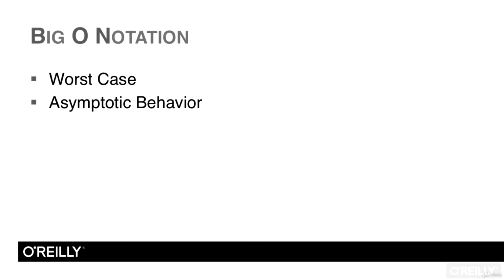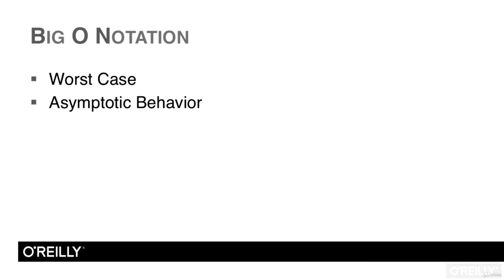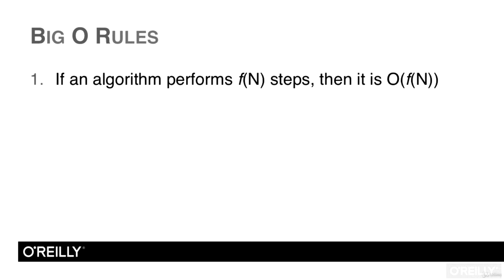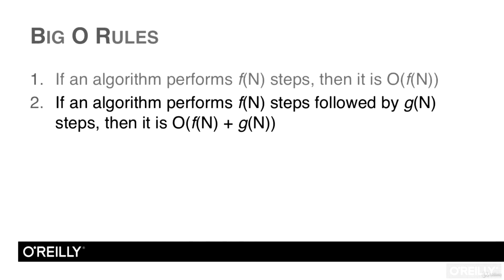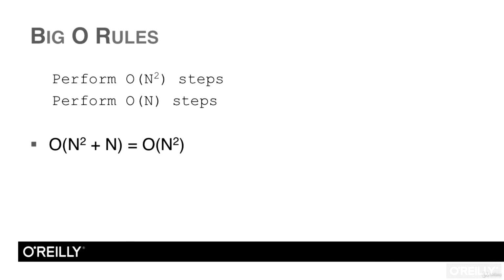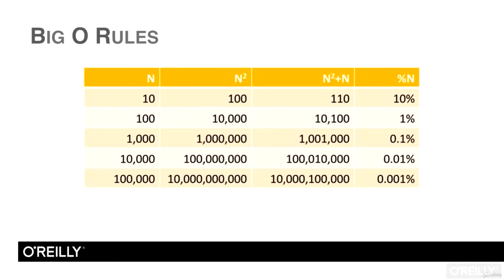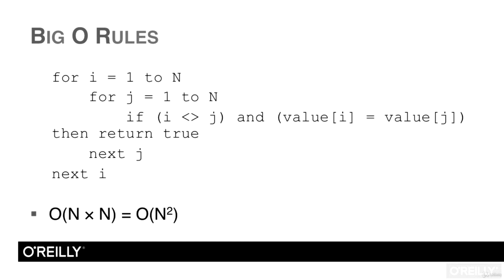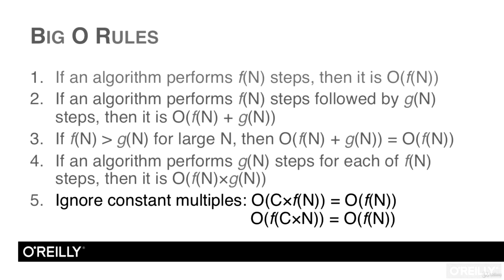2_Big O Notation.mp4